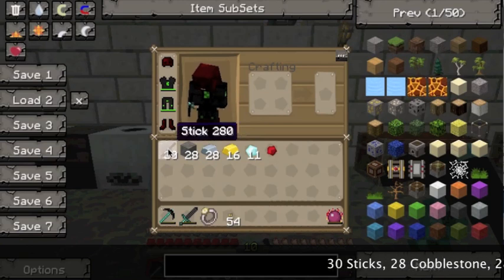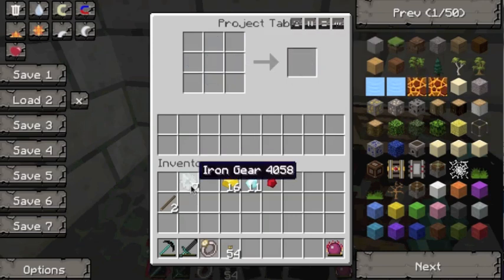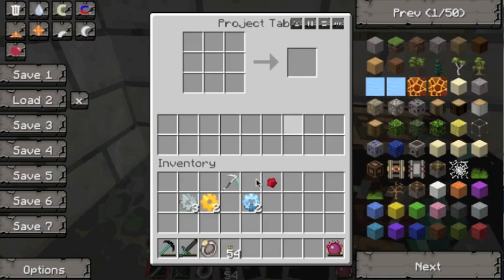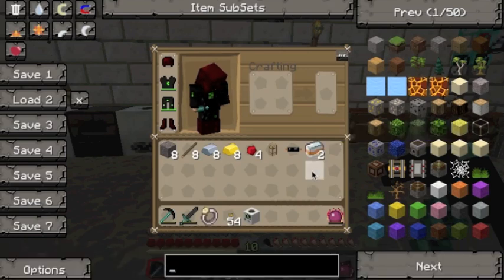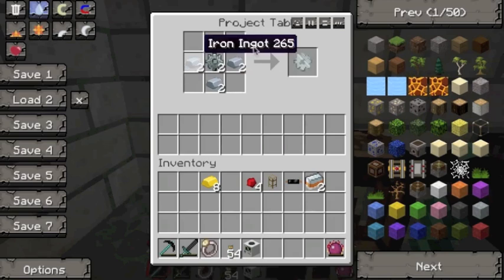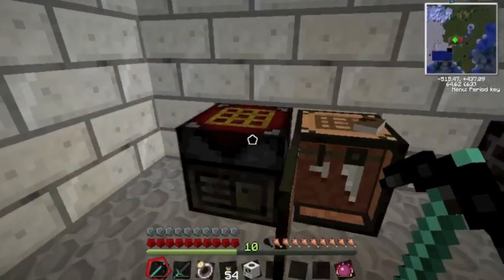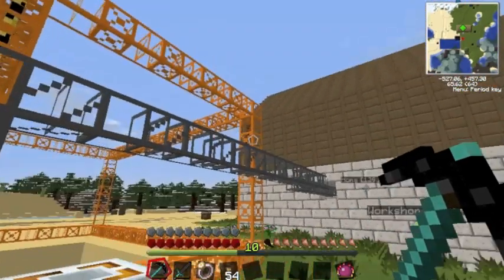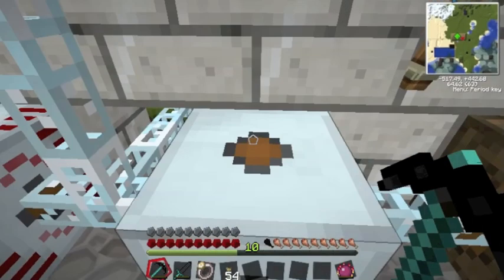Tekkit - How to Make and Set Up a Quarry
In my latest Tekkit tutorial, as requested, I show you all the things you'll need to build a quarry and 2 energy links to power it, I then show you how to position them and set them up and the basics of piping systems coming from it.  I hope it helps!

Please let me know if you're struggling with anything in tekkit and i'll do my best to help out in the next video!

More Soon!